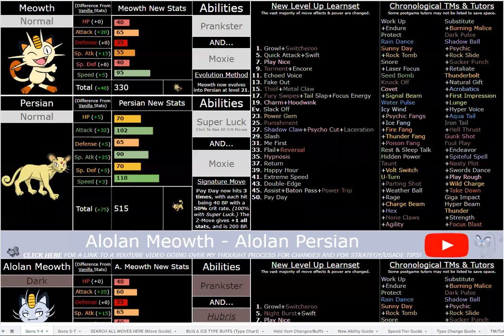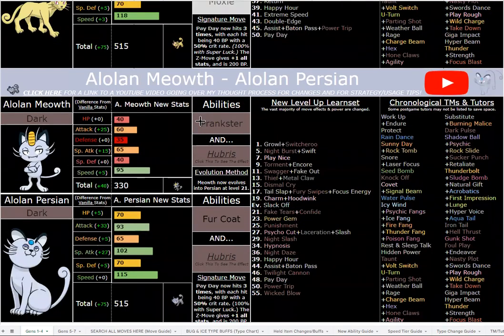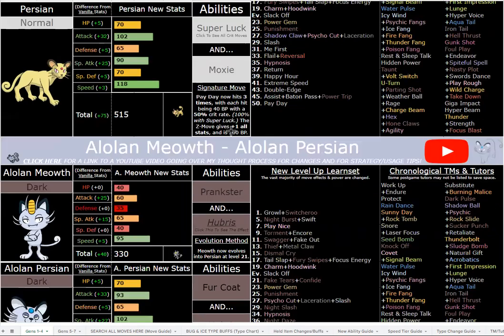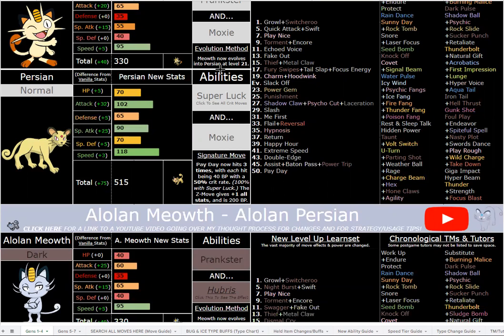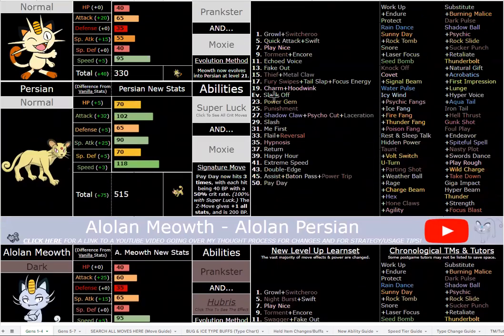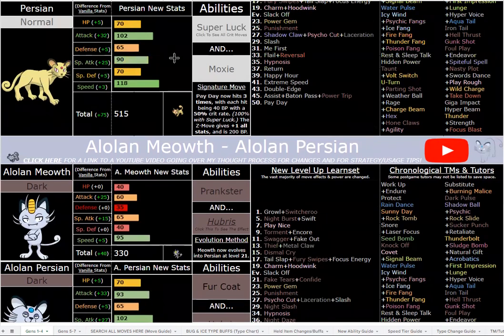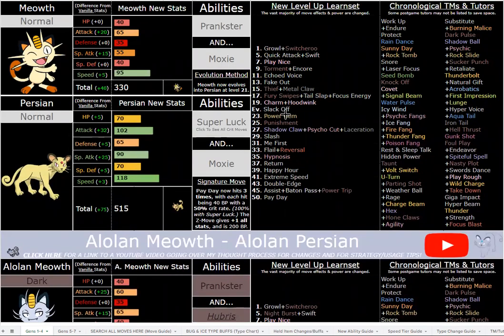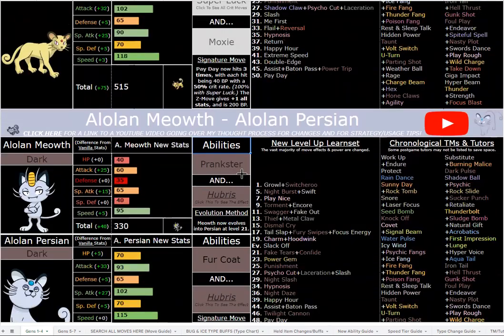How POWERFUL are Persian & Alolan Persian in Pokemon Sweltering Sun ACTUALLY? (Ultra Sun ROM Hack)